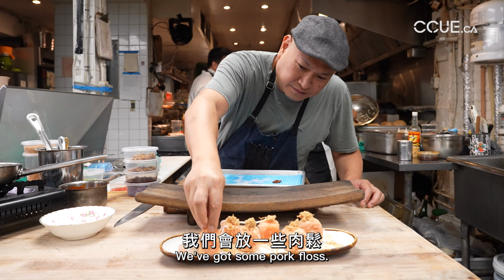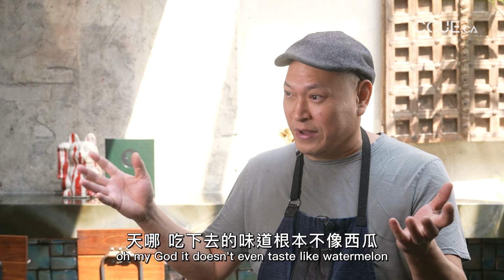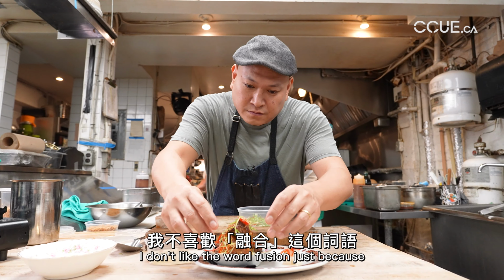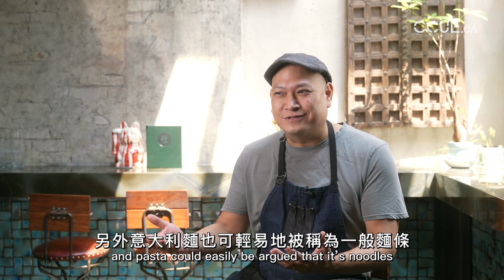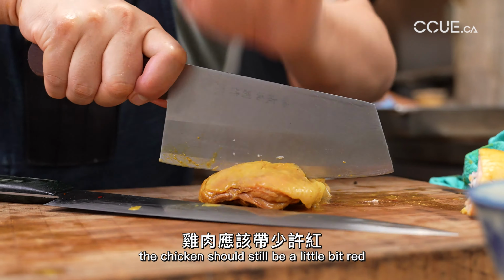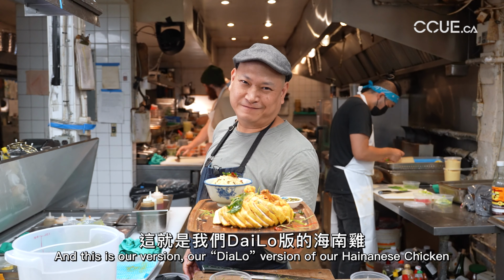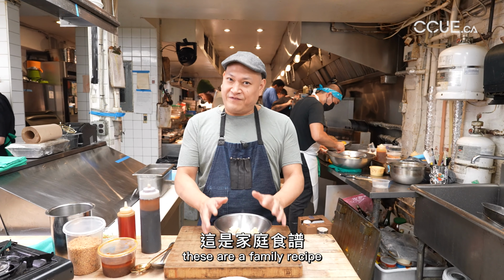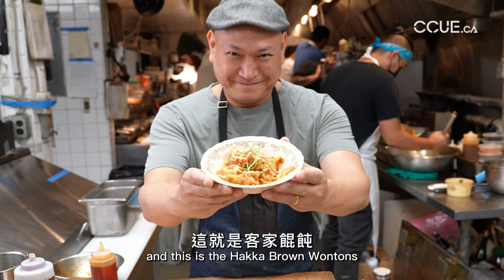【中/ENG】米芝蓮星級餐廳法國菜廚師轉戰亞洲菜 瘋狂菜式「炸西瓜」衝擊味蕾 家族食譜變出新派亞洲菜 DaiLo「大佬」：祖父母菜式可媲美任何⽶芝蓮星級法國餐廳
【紅白大廚】經過多倫多College和Bathurst街的交匯處，你或曾看到一個霓虹燈招牌，閃爍着熟悉的字詞「DaiLo」（大佬）。這是一間充滿創意與驚喜的新派亞洲菜餐廳，將傳統的亞洲風味與創新的烹飪手法相結合，創造出一道道令人驚艷的菜餚。「大佬」在中華文化中是尊稱，而餐廳的理念正是基於家庭價值觀及尊重。剛開業時，創辦人兼主廚Nick Liu以家族食譜為基礎，創造出了新式亞洲料理，將舊時的家族風味注入現代創意中，而這亦是「DaiLo」名字的來由。